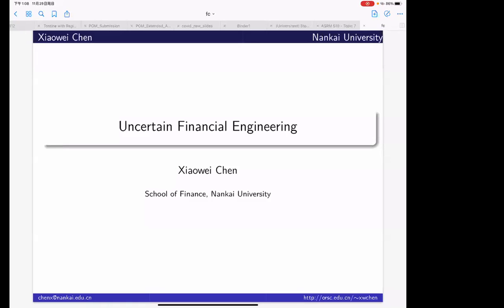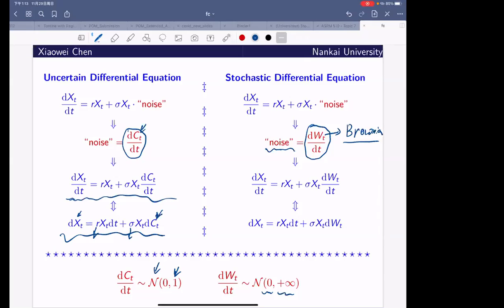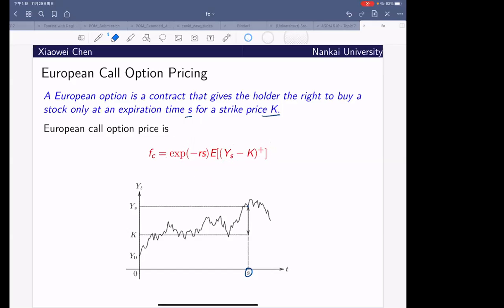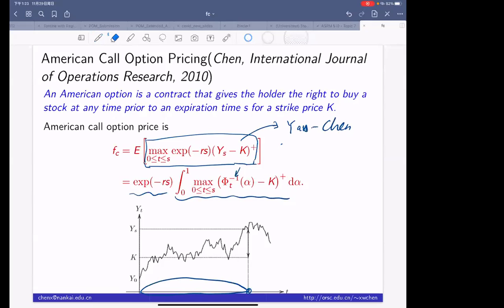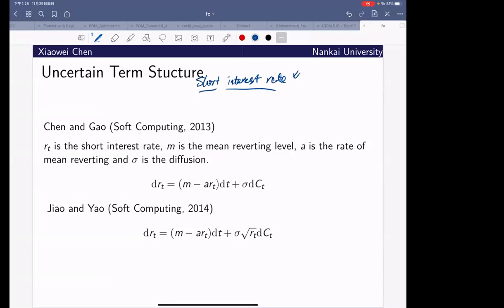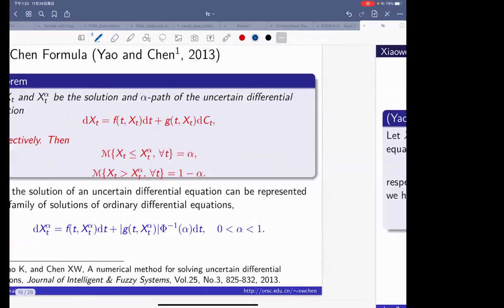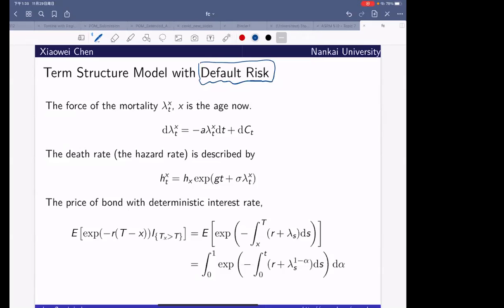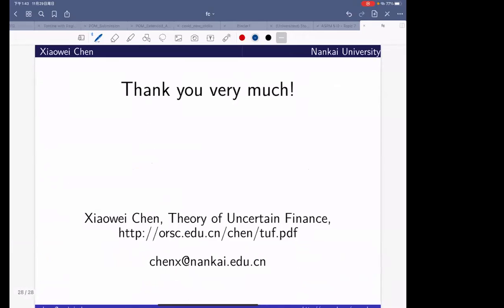Uncertain financial engineering Xiaowei Chen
First International Webinar Conference On “Uncertainty Theory and Decision Making” (FIWC-UTDM) from 28th -30th, November 2020, jointly organized by School of Applied Science & Humanities, Department of Computer Applications (MCA), Haldia Institute of Technology, and collaboration with the Department of Applied Science, Maulana Abul Kalam Azad University of Technology, West Bengal, India.